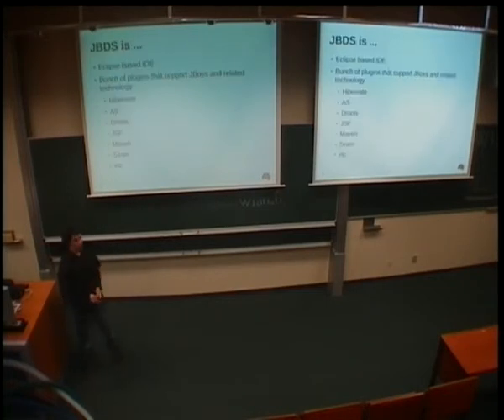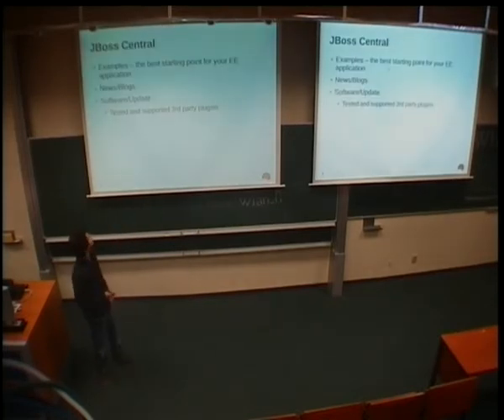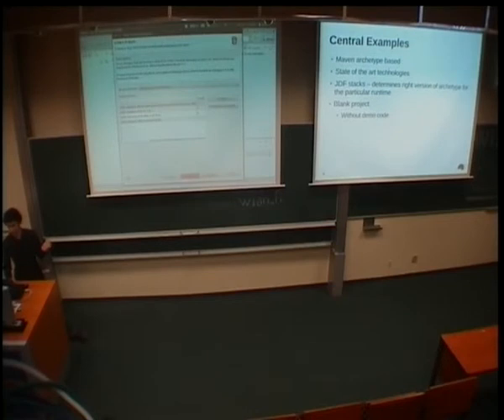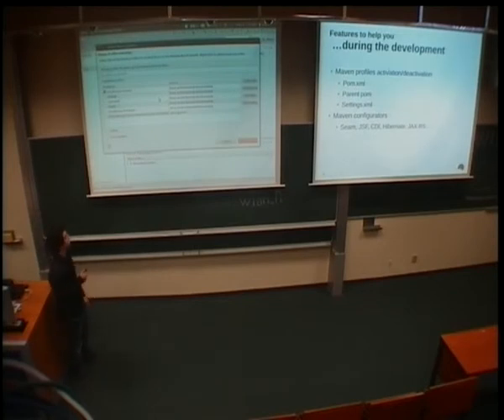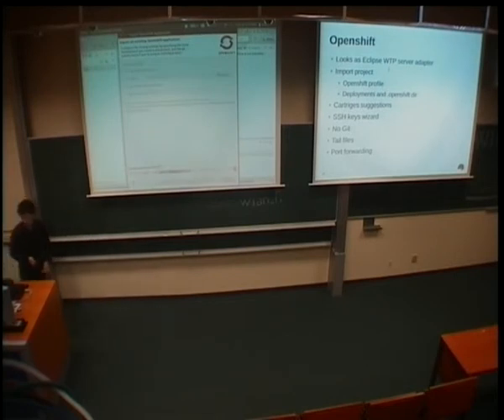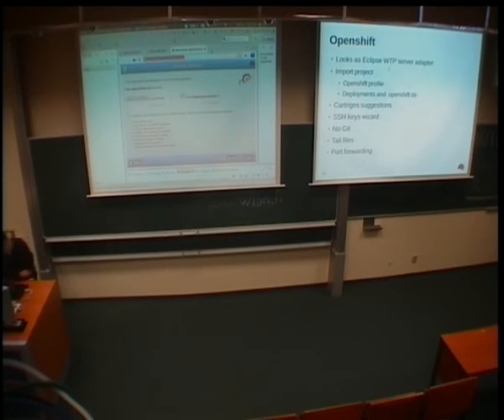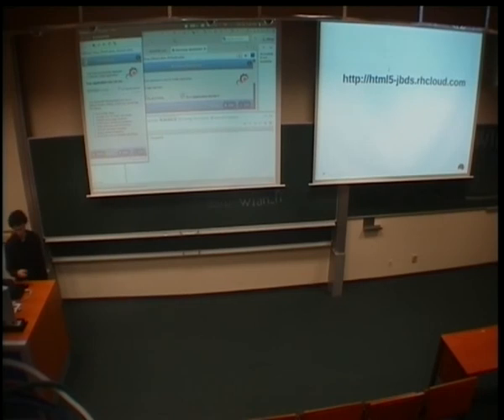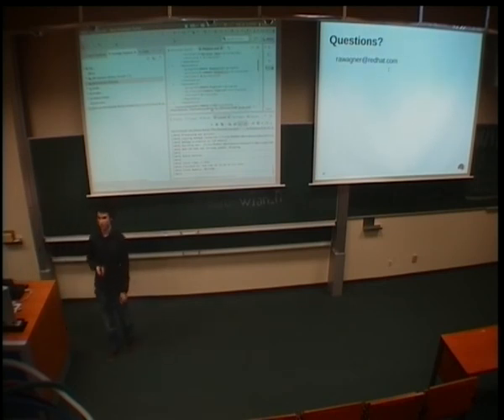Rastislav Wagner - Cool and lost features in JBDS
This presentation is focusing on various features which may not be visible for JBT/JBDS users at the first sight but they will undoubtedly help them during development of their applications.
During the session we will learn how to use maven source lookup for debugging. We will also deal with maven respositories and possibility to download runtimes directly from IDE and much more.